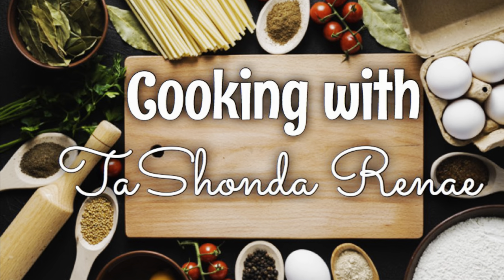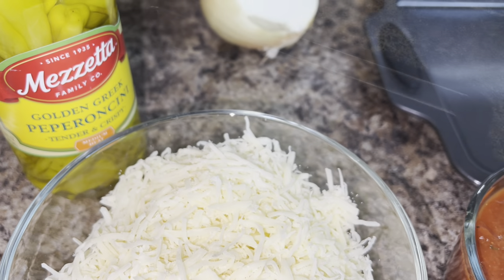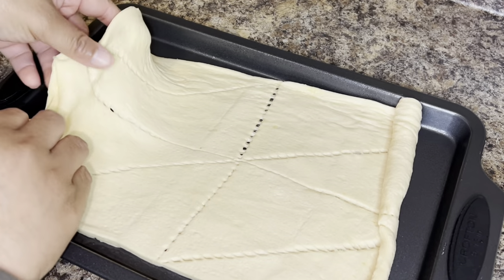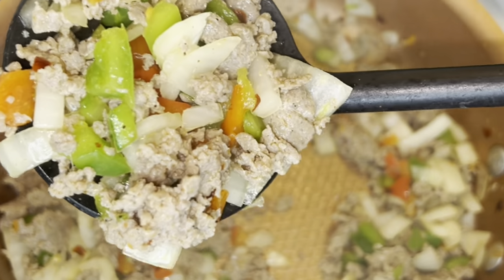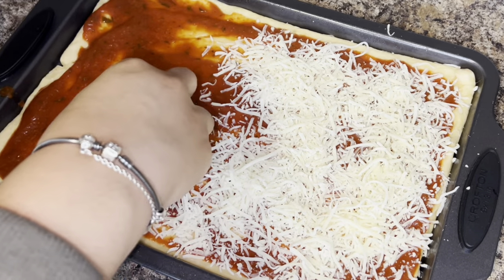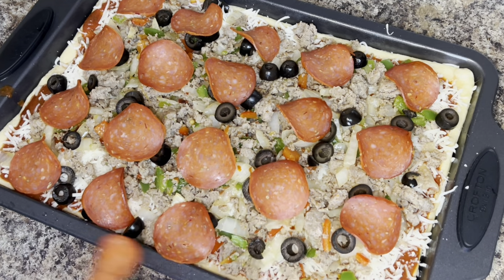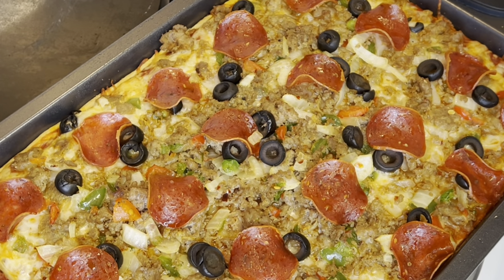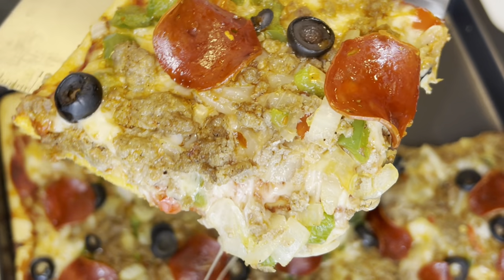Homemade Pizza Supreme | Crescent Roll Dough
Hey y’all 👋🏽

In todays video I’m sharing an easy recipe for  making homemade pizza supreme 🍕

Tashondarenaeonyoutube